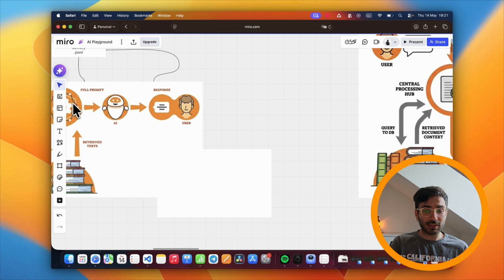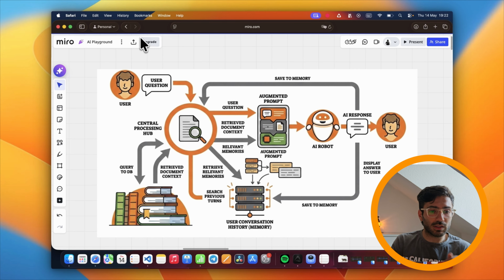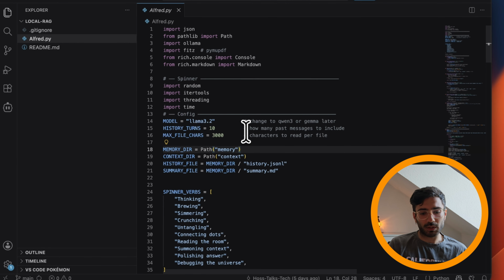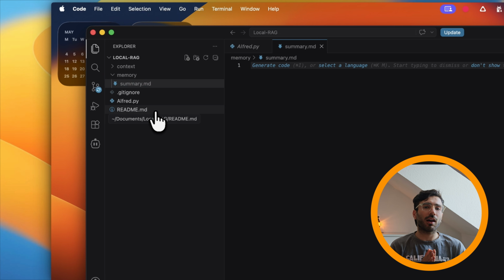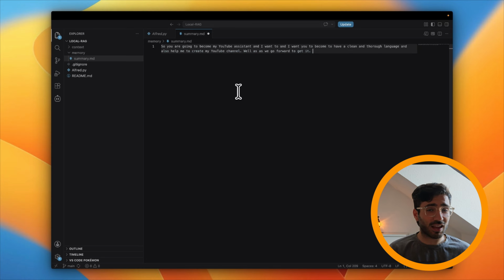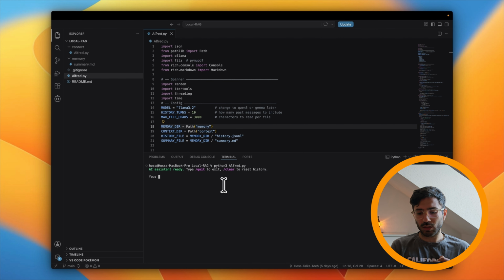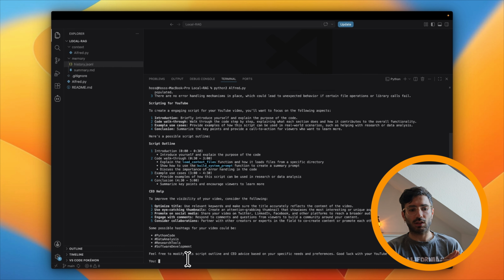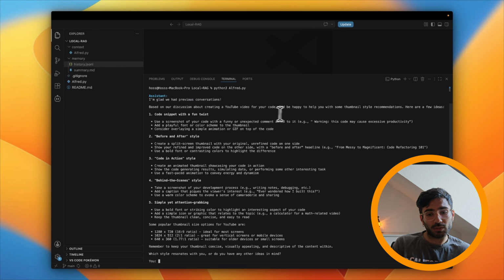Build your own local RAG AI Assistant - 100% Free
I was tired of working with local AI that every time forgets what I was working on and what my project it. I built Alfred - a terminal-based (CLI) local RAG (Retrieval-Augmented Generation) assistant using Python and Ollama.

We'll break down how to feed local code files, PDFs, and project summaries directly as context to get a meaningful interaction and a custom loading spinner that gives you the vibe of working with Claude Code.